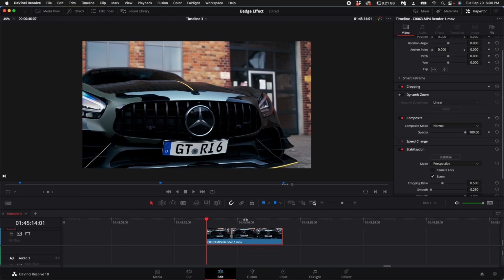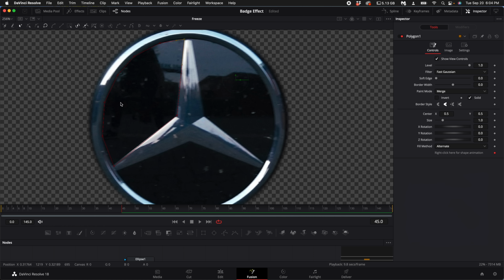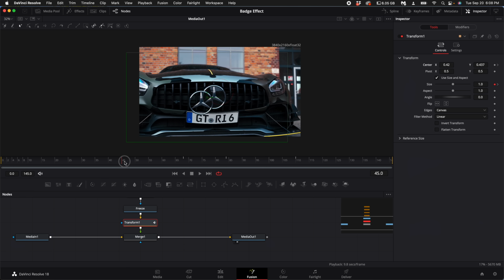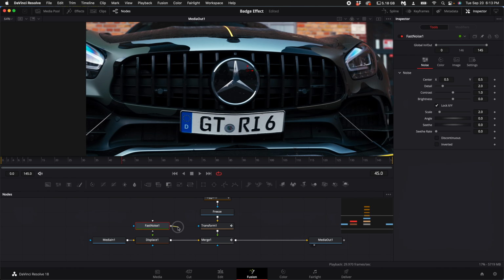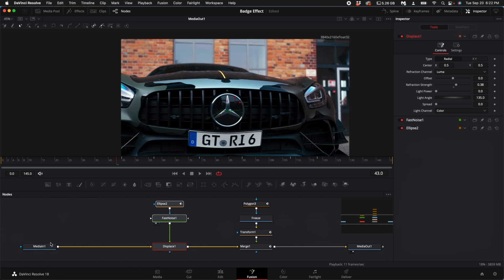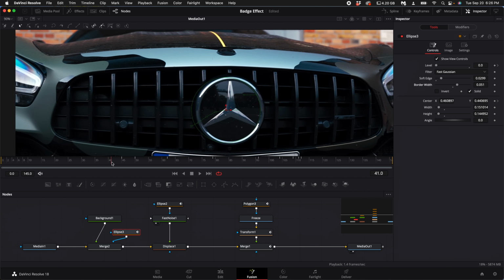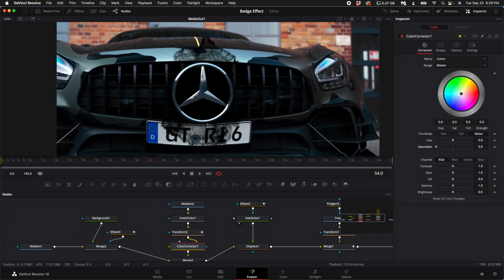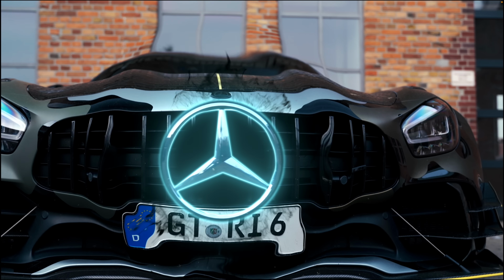This Logo Effect Is So Satisfying in Davinci Resolve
Mind blowing Car Logo Animation Effect - Davinci Resolve 18

Yes, you can do it in the free version and the links to all the digital assets are linked down below for free! Follow along with the footage and have fun. You can apply this to all types of logos or brands that you want to do this effect on in your video.

Follow and thank him for the footage!

Even MORE Davinci Resolve Assets!

🎵 Where I get my music. Sign up for a free account to listen for yourself

Gear I use:
BEST stabilizer Ronin RS3
Gopro Hero 11